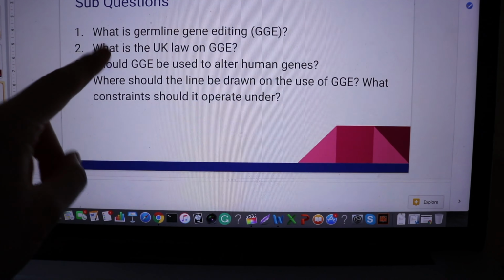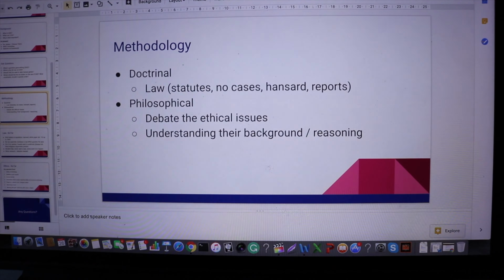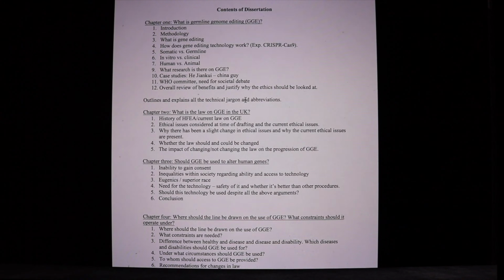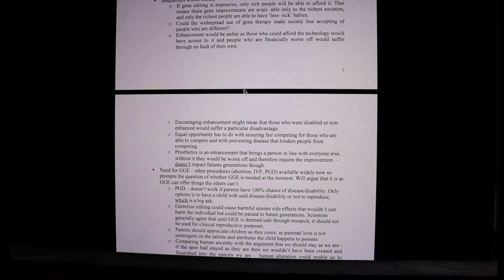Dissertation Diaries: Legal Analysis (Ep.2)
university may be over but the work isn’t. i’m still trying to hammer away and get down it whilst this pandemic is just kicking off. in this episode i complete my legal analysis for my dissertation, which is basically my second chapter. next time, i’ll be doing research for the rest of my dissertation. hope you liked the video. see you Wednesday! x

Songs I’ve Been Loving This Week:
1. Girlfriend by MNEK [shuffled my music the other day and this came on… still a bop]
2. Supernova by Mr Hudson (feat. Kayne West) [a BOP - hadn’t heard this in 8 years]
3. Stay too long by Plan B [i've got apple music throwback playlists to thank]

Music Creds:
1. Jean Jacket by Other Brother
2. Karma Cat by Dyalla
3. Patience by Dyalla